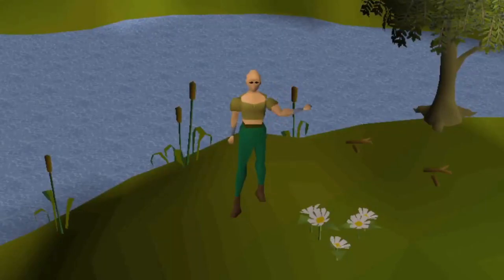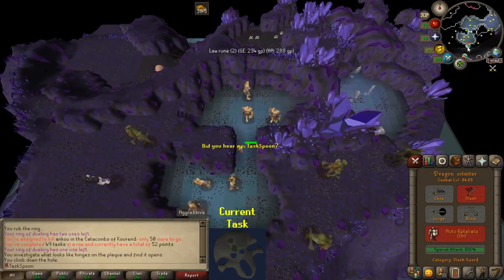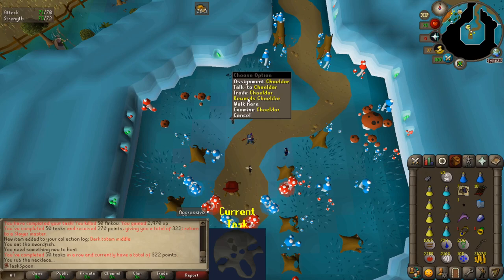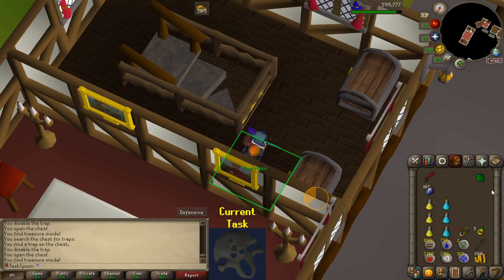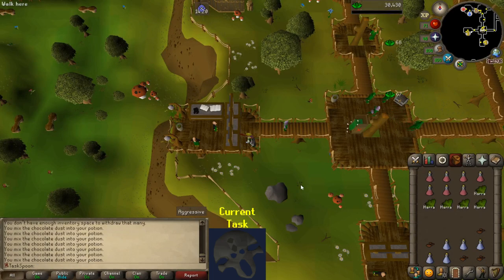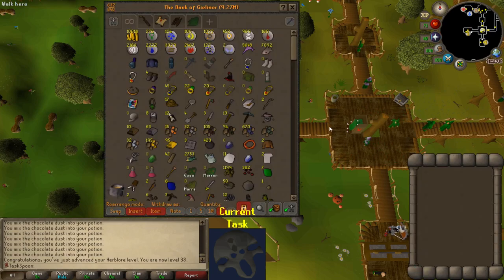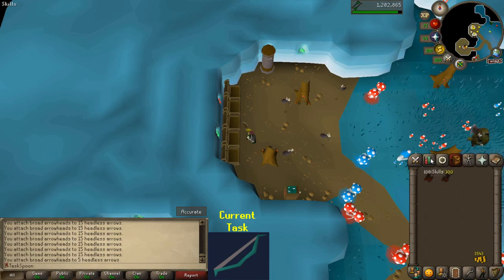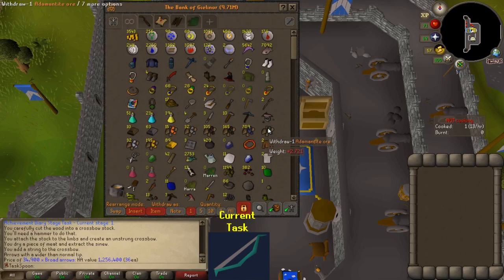The Magic Shortbow | TaskSpoon #14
Episode #14 of my Old School RuneScape series. In this episode I get VERY sidetracked trying to acquire some ranged gear upgrades, specifically the MSB. Don't forget to leave a comment for a tile marker in game!

0:00 - Intro
0:30 - Black Mask Talk
1:33 - Slayin'
5:12 - Fletching Talk
8:13 - Back to slaying
16:15 - AFK Money Making
26:08 - The Magic Shortbow Episode
45:54 - Fully Upgraded / Outro